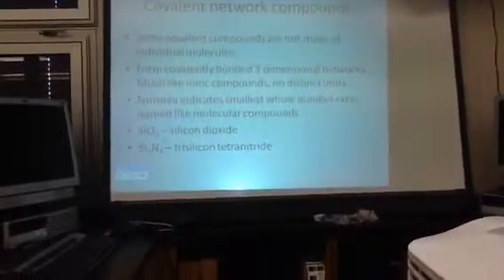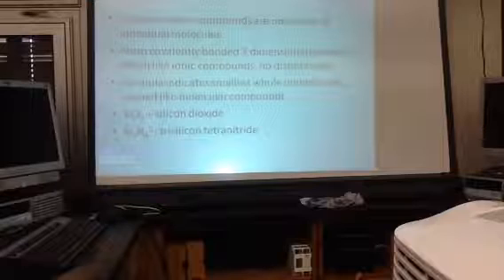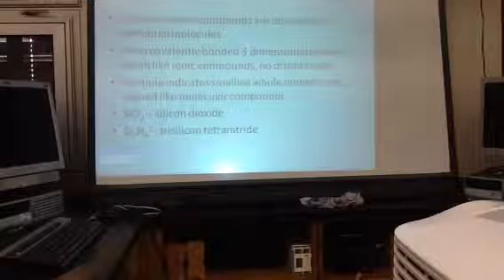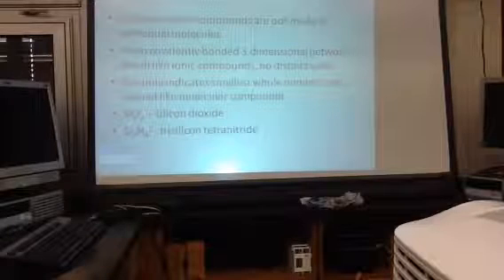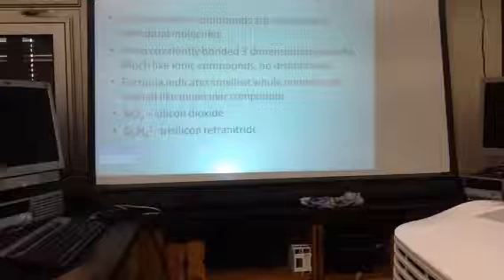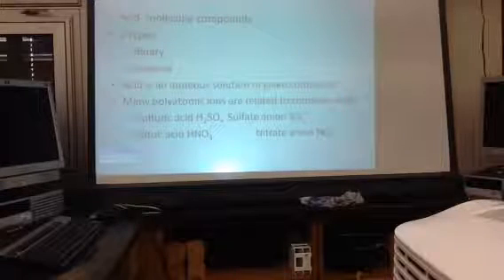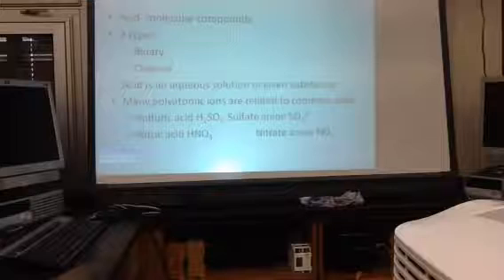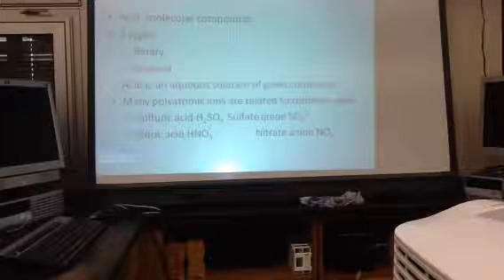Chem 11/18/13 lecture part 2